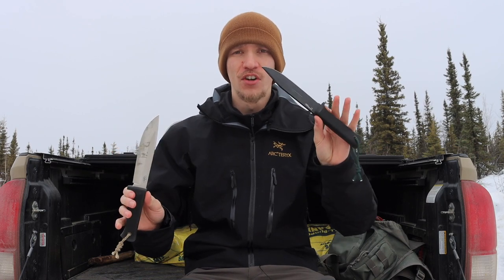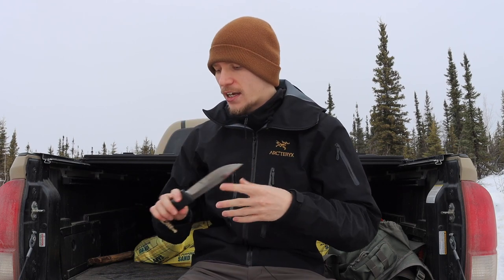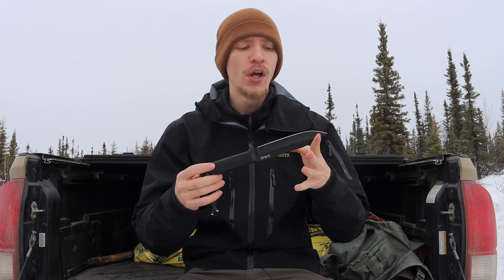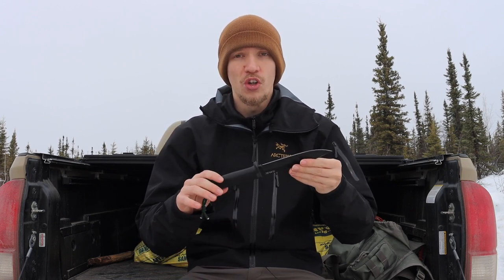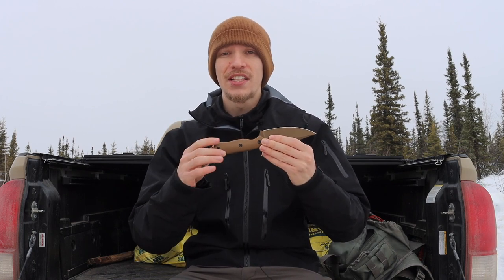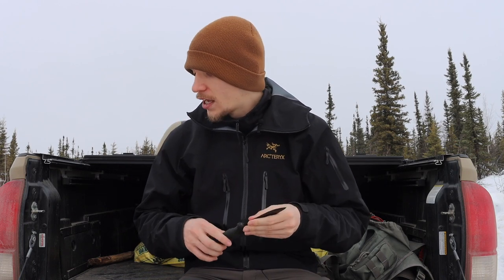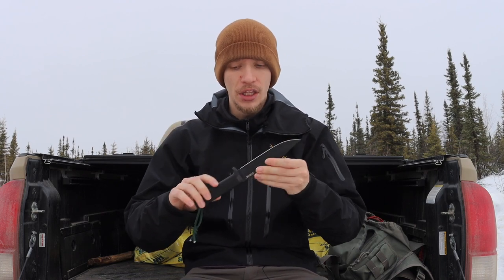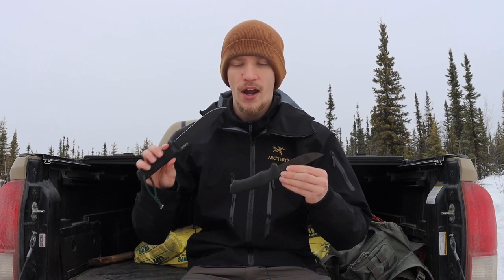Are Full Tang Knives Stronger?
There is a common notation in the wilderness community that full tang knives are much stronger than non-full tang knives, and therefore should be the only knives you pick. Today I wanted to discuss from real world experience whether or not this is true and bust the myth or notion that you must run full-tang knives only.